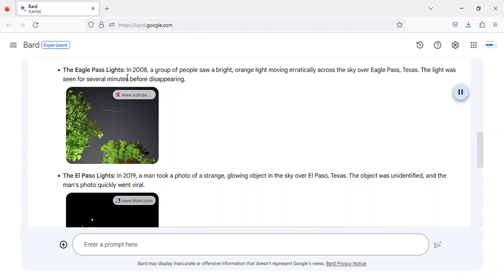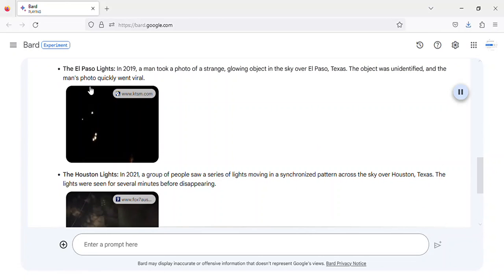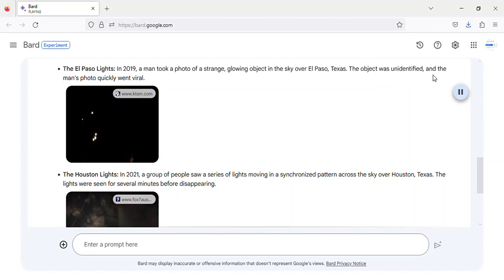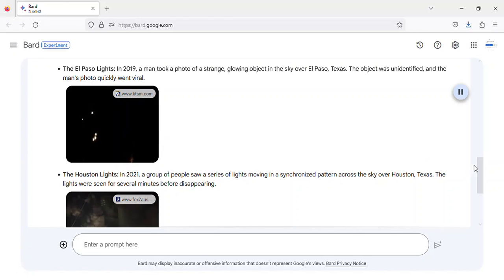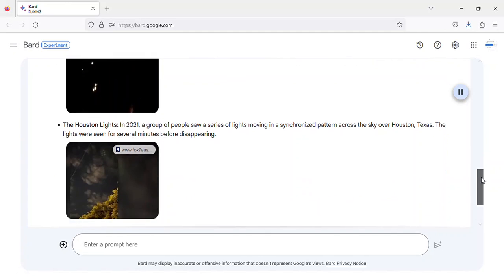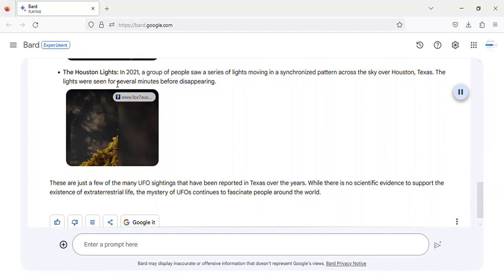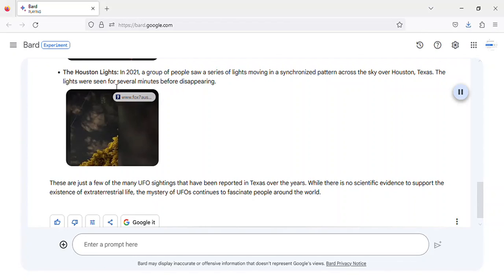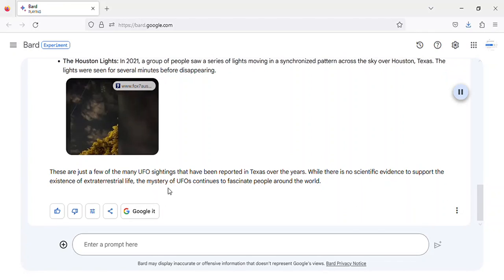UFO sightings in Texas